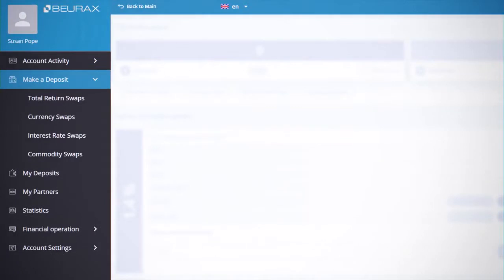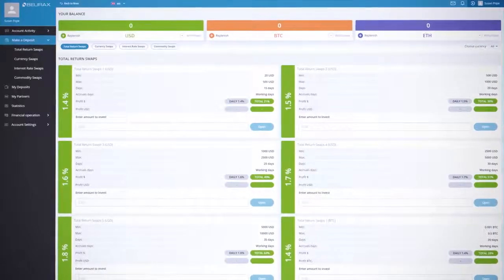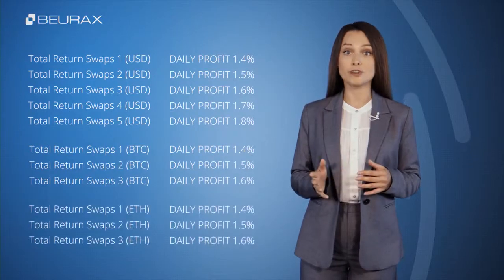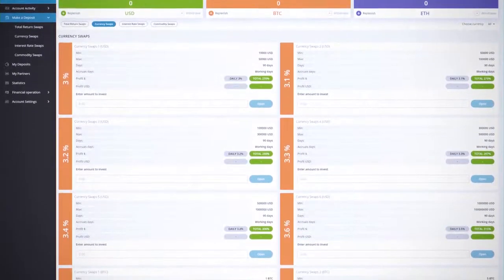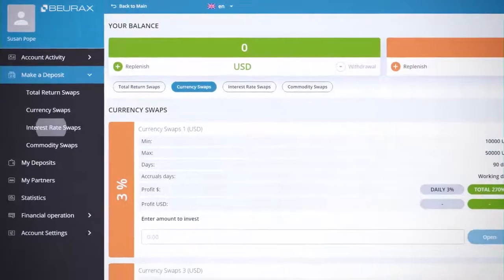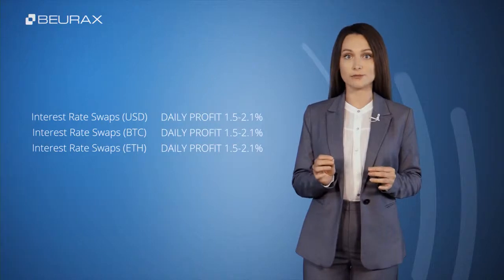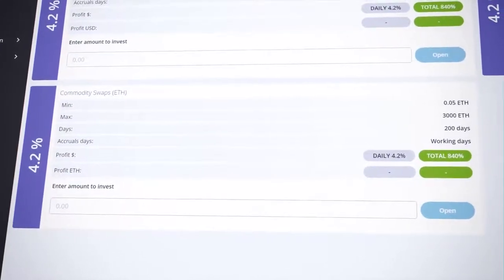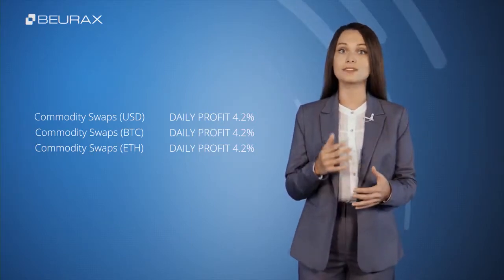RPRF0032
An innovative client-oriented trading platform with a wide range of financial assets
The uniqueness of our platform and operating software is based on algorithms for nanosecond financial engineering. Our trading bots are programmed for certain algorithms of actions, and qualitatively differ in the speed of obtaining information and processing data, depending on the market situation.